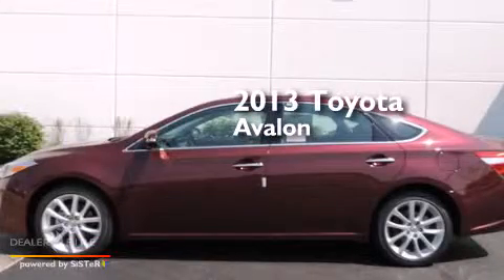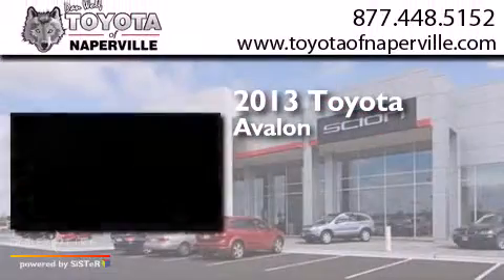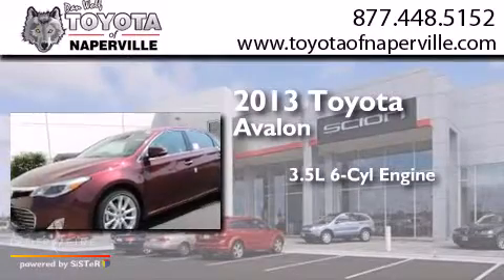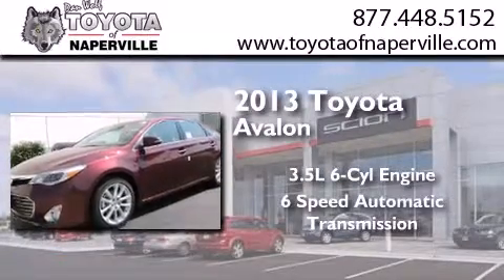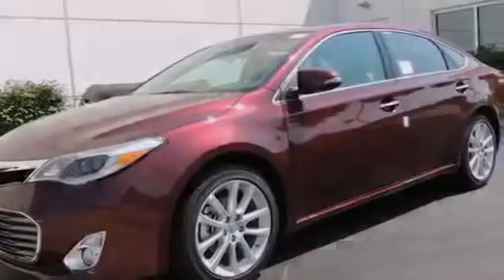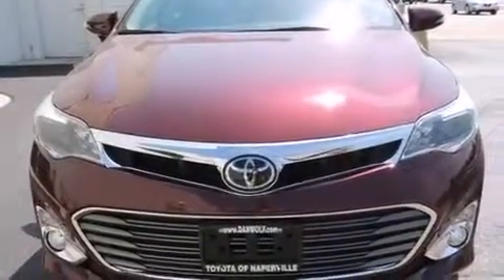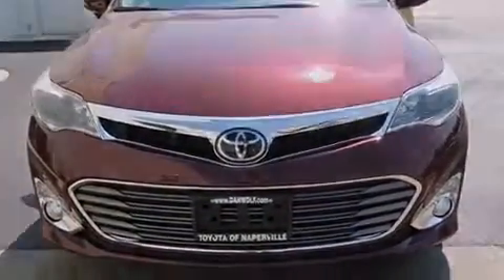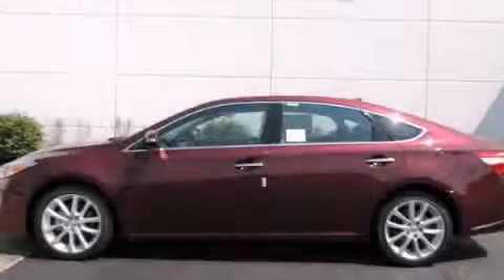2013 Toyota Avalon Napervillle IL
We have been honored to serve the Napervillle IL area , we promise that your experience at our dealership will exceed your expectations ! Year : 2013 Make : Toyota Model : Avalon Engine : 3.5l v6 dohc 24v dual vvt-i Trans . Napervillle , IL 60540